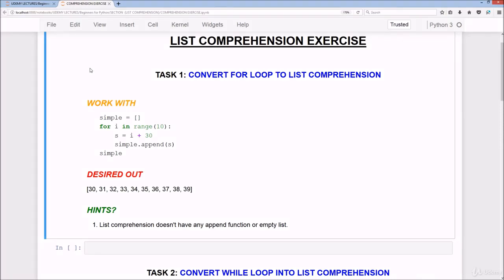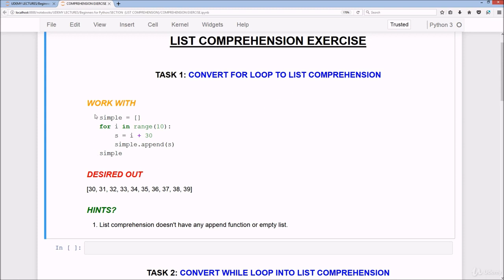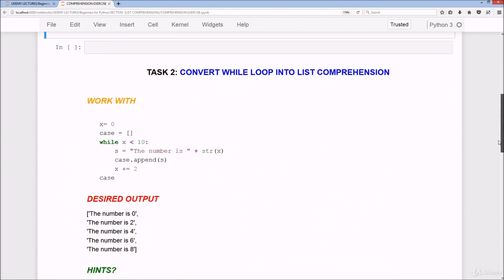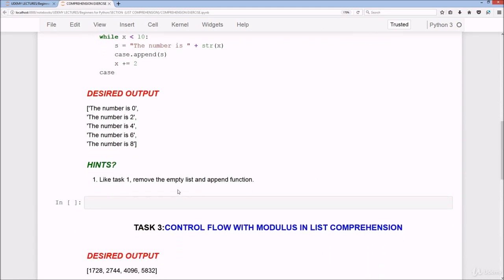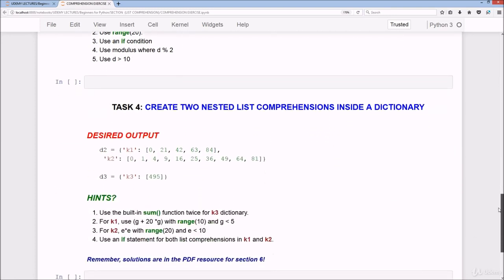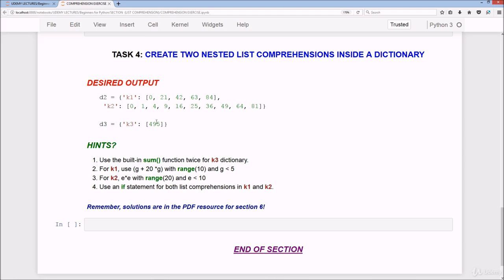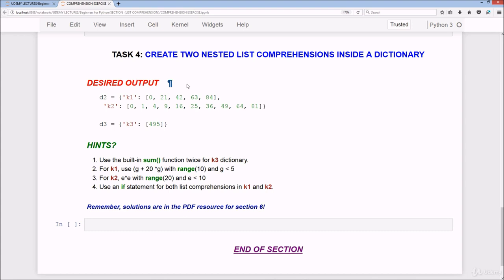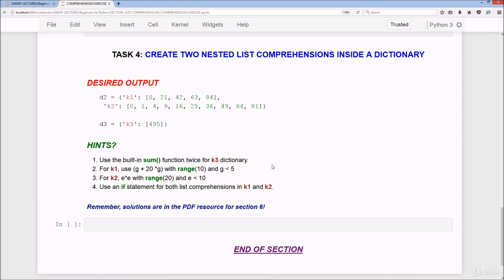22. List Comprehension Exercise